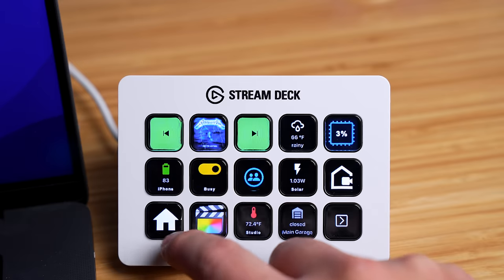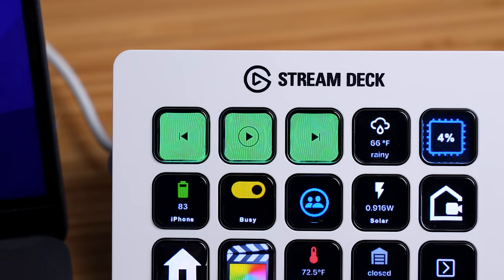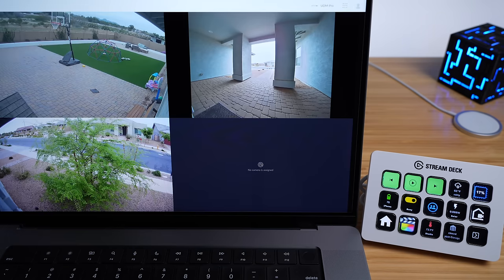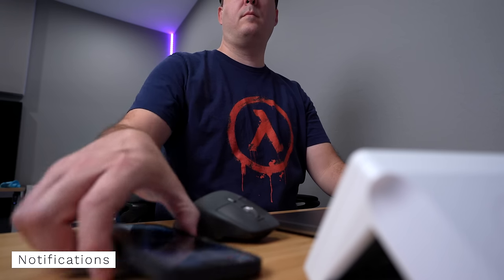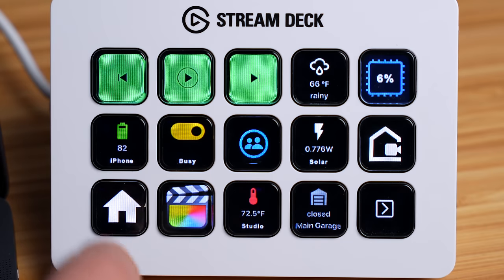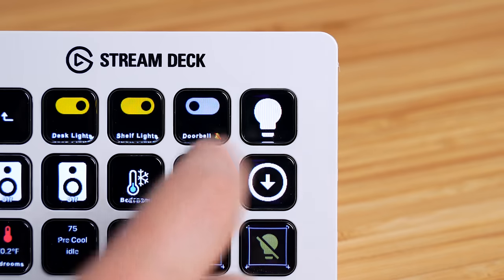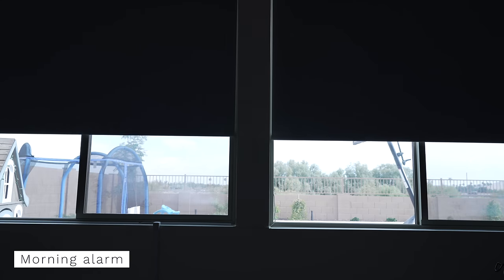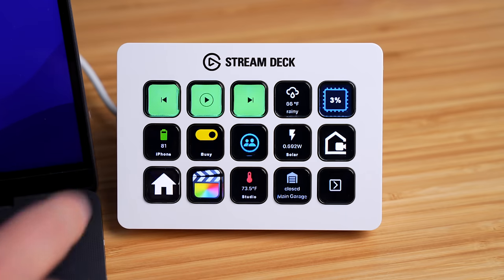20 INSANELY Helpful Smart Home Ideas with a Stream Deck!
I finally bought a Stream Deck and it's awesome! Here are 20 really useful smart home ideas I use on my Elgato Stream Deck.

This was probably the most stable Home Assistant thing I've ever used, so hats off to the developer for how well it works. If you are wondering how I got my NAS or anything displayed on the Stream Deck, it is most likely with this integration and Home Assistant.

When I first tried to add the integration it didn't work. I realized the URL I entered was wrong so I fixed it but it still didn't work. Then I removed the integration and tried again and it worked, so don't give up if you try it out.

The next issue was getting the info to actually display for certain sensors and devices. Make sure to enable "Enable custom labels" at the bottom and use the suggested variables like {{state}} for it to show up.

The other integration I used was for Apple Shortcuts. This is extremely powerful if you use a Mac. This is how I was using the Stream Deck to send text messages. You can also get it to run shell scripts in the terminal. So to put my computer asleep it runs "pmset sleepnow".

0:00 Intro
0:16 What is it?
0:58 Spotify
1:46 Busy Switch
2:18 Website URLs
2:42 Speaker buttons
3:16 Room temperature reading
3:30 Thermostat cool down
3:51 Notifications
4:15 Solar power info
4:33 Weather
4:45 Window shades
5:12 Focus button
5:31 Garage door status
5:45 Text spouse
6:16 Lights in the room
6:38 Run automations
6:55 Battery levels
7:10 Computer CPU %
7:28 Mop the kitchen
7:49 Disable morning alarm
8:14 Go to bed automation
8:42 Getting work done
9:16 How did that get there?!

MUSIC
Space Trooper by DivKid
The End by EVA